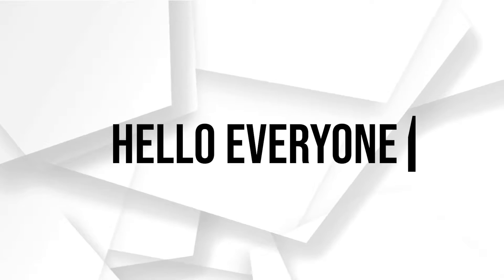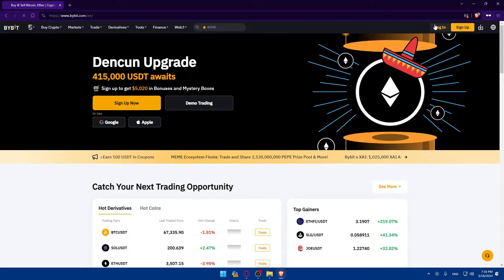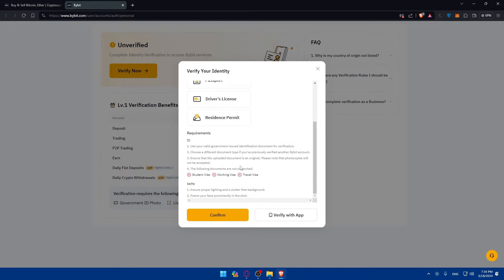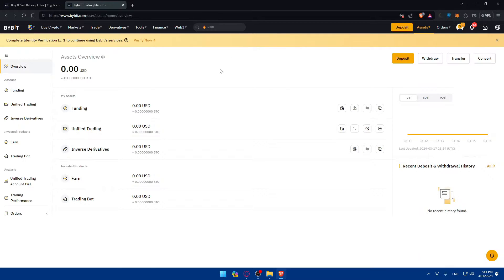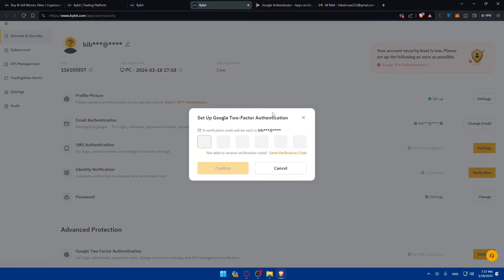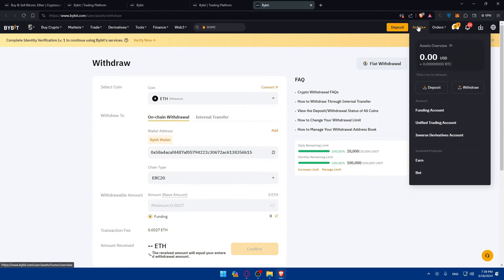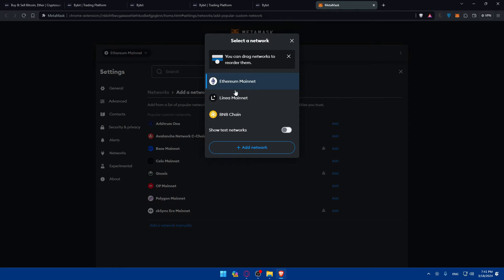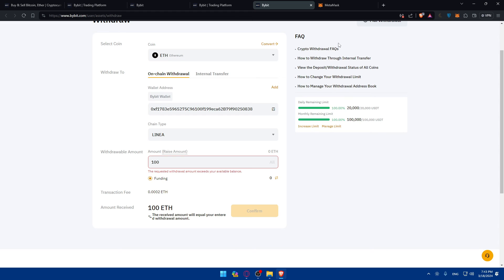How To Send ETH From Bybit To MetaMask 2025! (Full Tutorial)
Today we talk about send eth from bybit to metamask,metamask wallet,bybit,how to send eth from bybit to metamask